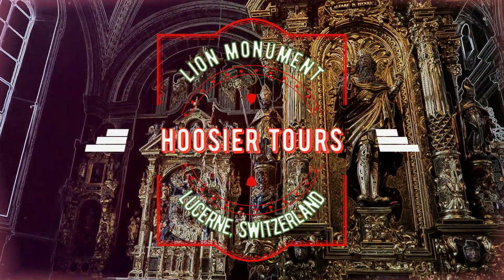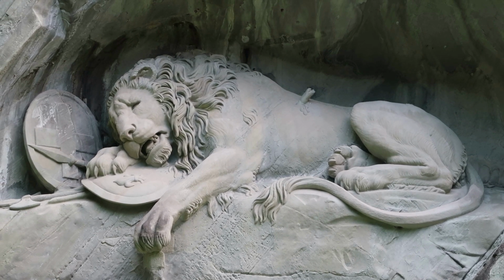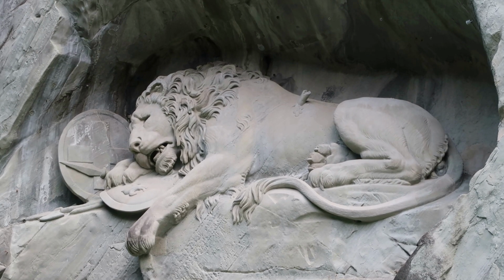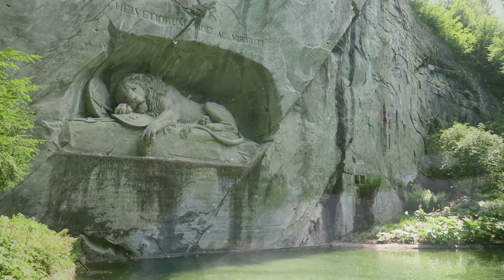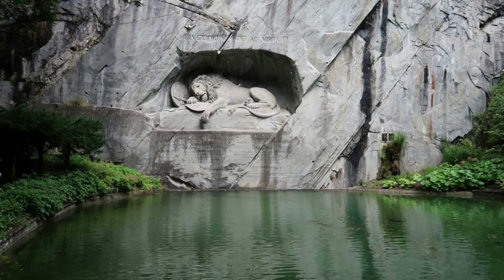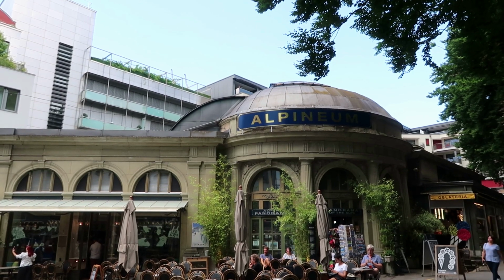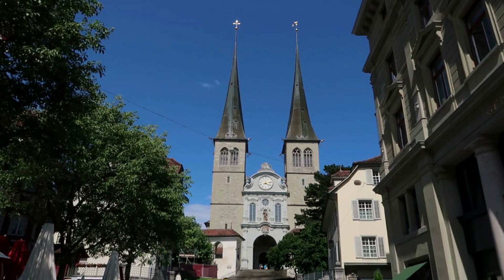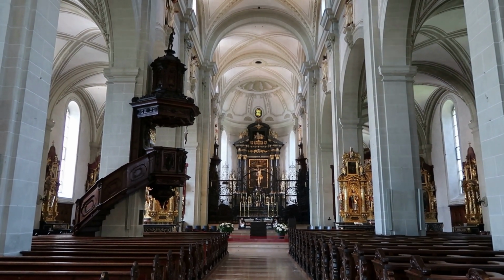Lion Monument - Lucerne's Somber Memorial to Swiss Guards Killed in French Revolution + Hofkirche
A history of the famed Lion Monument in Lucerne, Switzerland.  This memorial to the Swiss guards slain at the Tuileries during the French Revolution is an incredible and somber monument within a former stone quarry.  We also visit the nearby old Hofkirche.